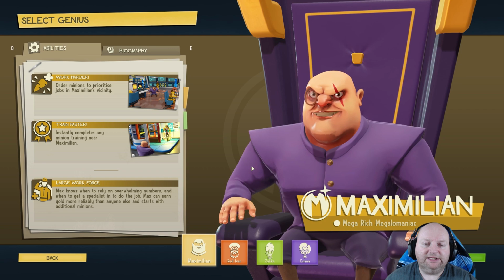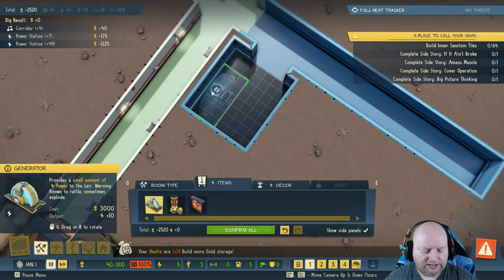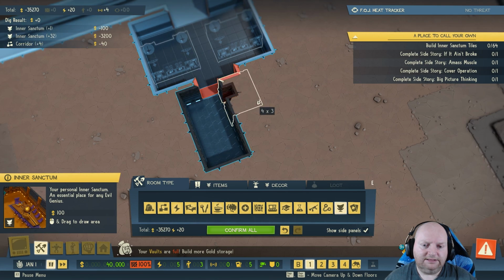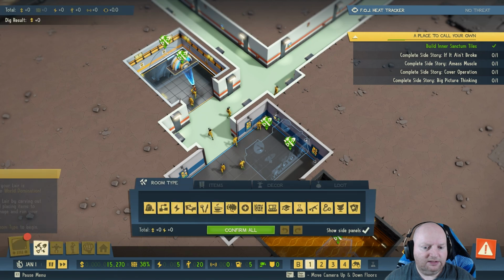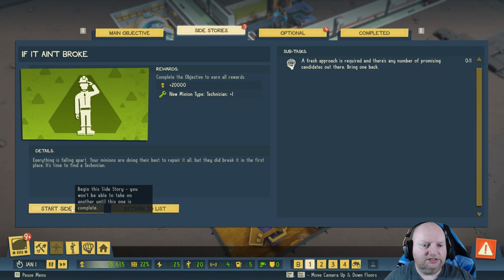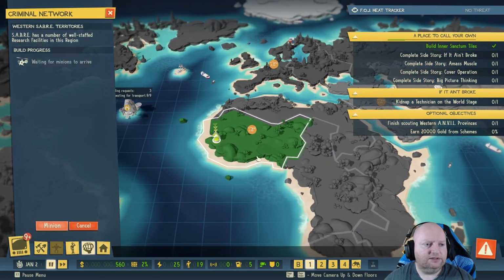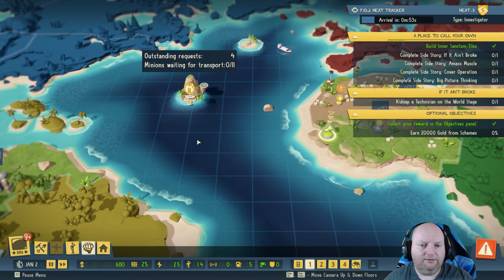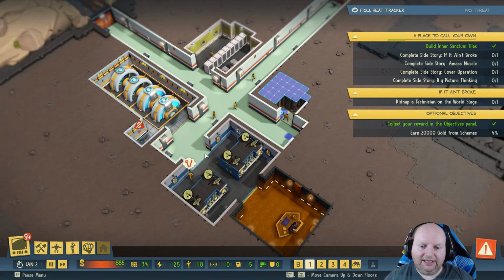Evil Genius 2 | The World is Ours, just don't tell anyone | #1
Hello there, I see you are interested in our plan to take over the world.
Well, come this way to my inner sanctum and I'll explain the plan.

You see the first step is. SMUDGE get out of my chair, how many times have I said to not sleep in the office well he does look cute sleeping there.

Follow me to the meeting room and we'll leave Smudge sleeping. Now as I was saying the plan is ... argh Molly, is there a single chair in this lair without a cat sleeping on it?

Series: Evil Genius 2 S1

EvilGenius2 is a satirical spy-fi lair builder, where players take control of an EvilGenius and set their plans for world domination in motion. When it feels this good to be bad, the Forces of Justice don’t stand a chance!

Cruel Constructions!

Atrocious Anti-Heroes!

Dastardly Devices!

Nefarious Plots!